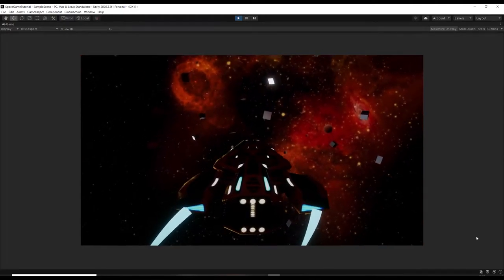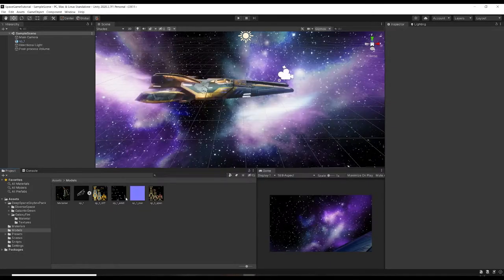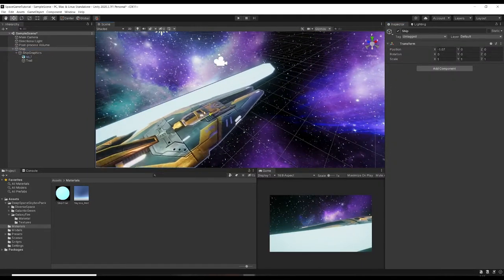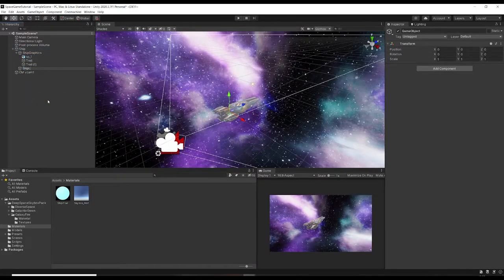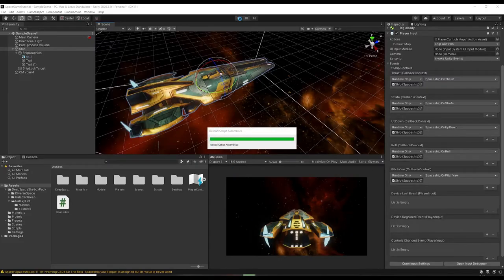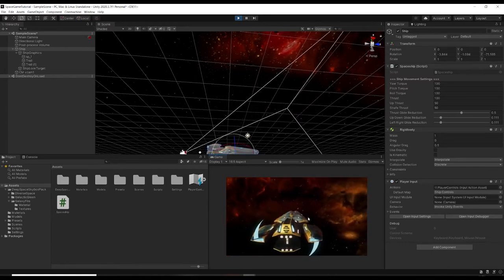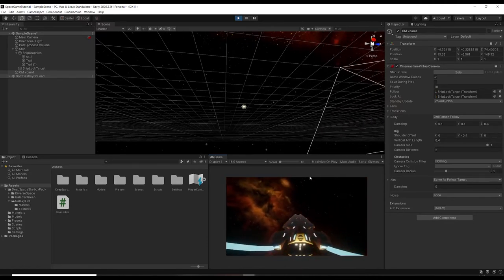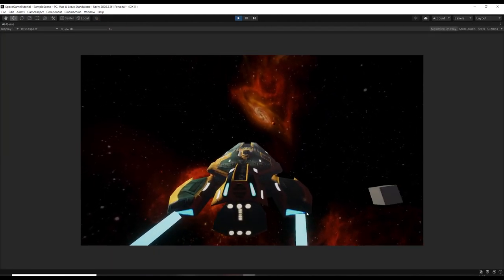Unity Tutorial - Spaceship Movement With Cinemachine & New Input System - Space Sim Series Ep 1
🚨 Wishlist Revolocity on Steam! 🚨 In this Unity Tutorial series I will go over how to set up Rigidbody spaceship movement, how to use cinemachine as well as how to use the new input system.

This is video 1 of the Space Sim Unity Tutorial series!